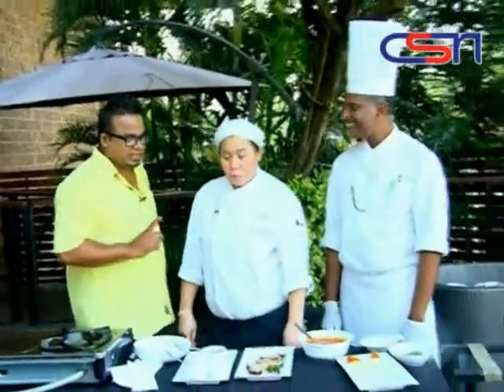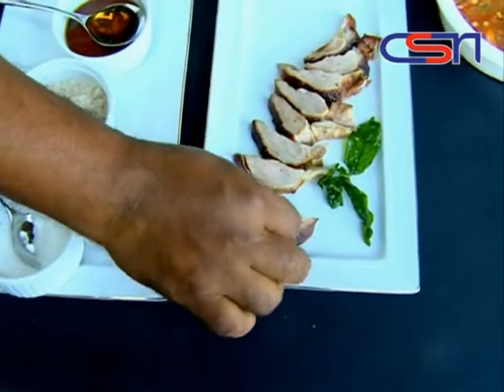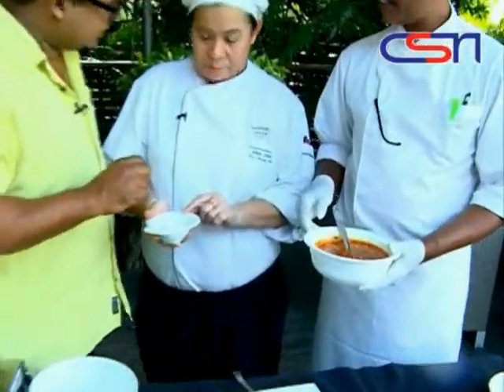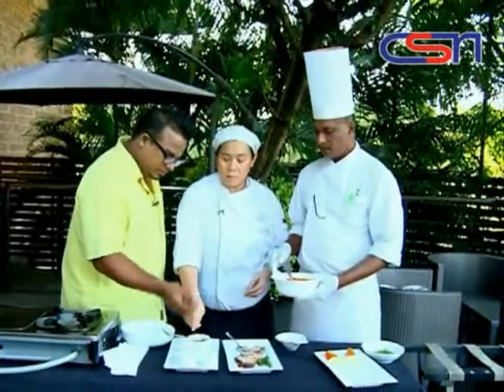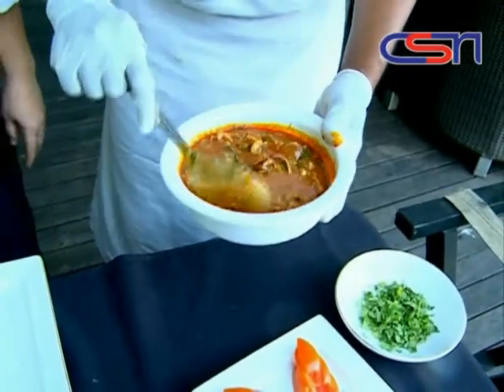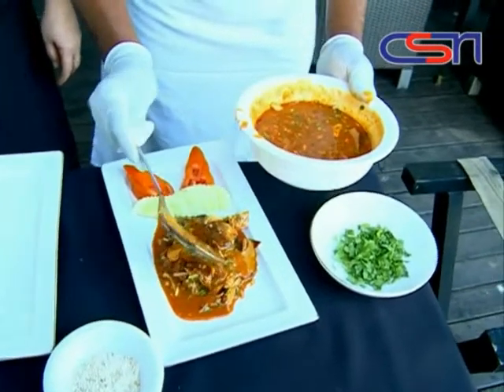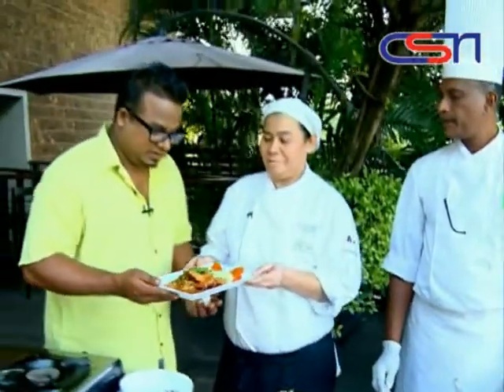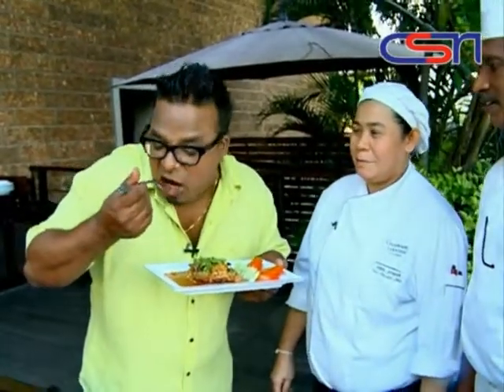CSN Himidiriya-Healthy kitchen at cinnamon lakeside(How to make Duck Salad)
Watch "Himidiriya" weekday on CSN at 6.30am onwards